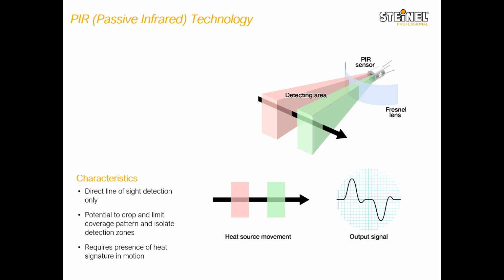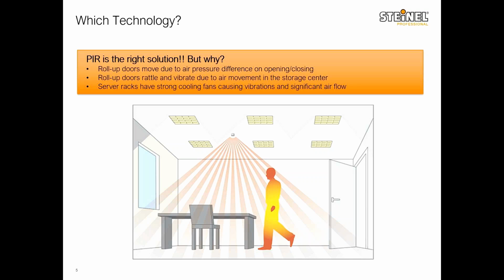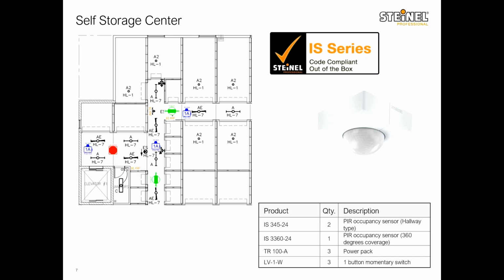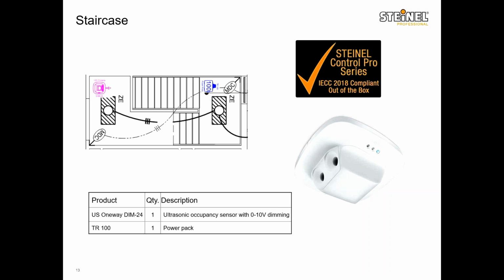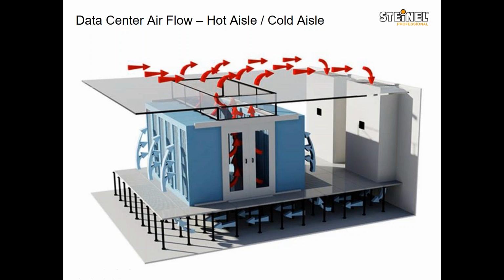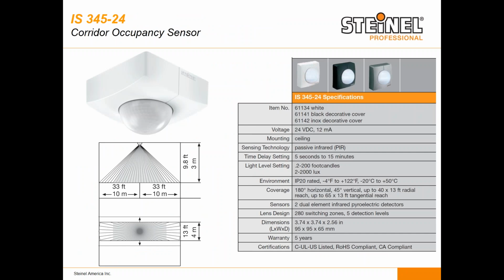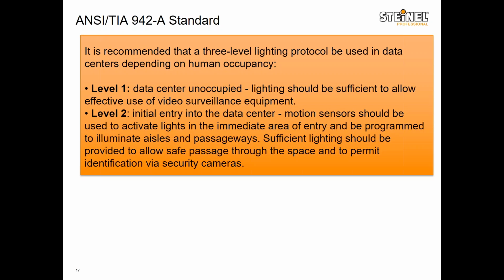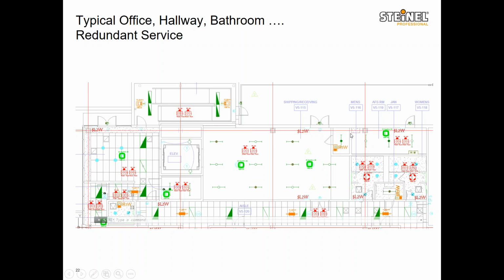Self storage and Data Centers Design Guide Webinar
Discover STEINEL lighting controls and sensor solutions for self-storage and data center spaces.